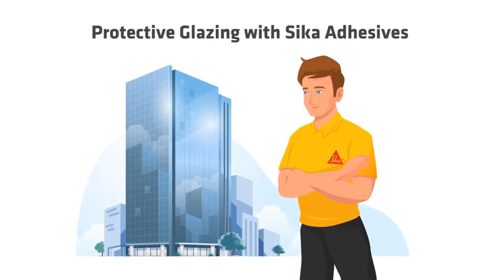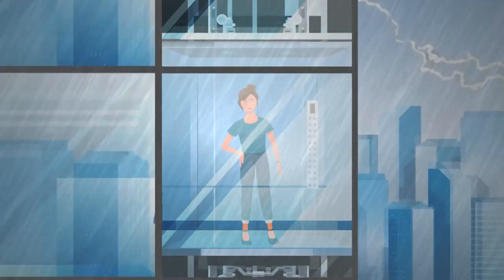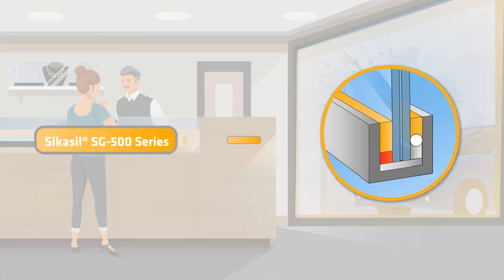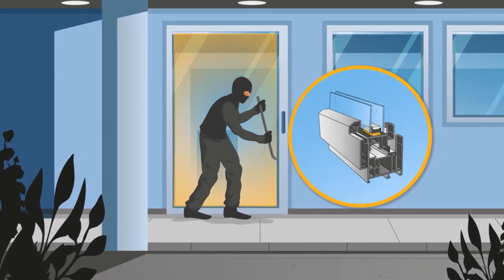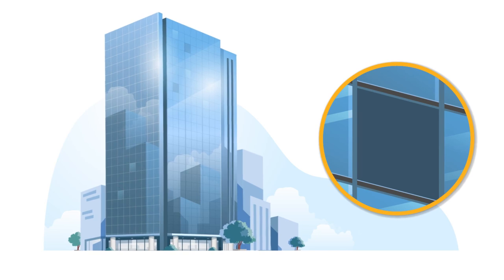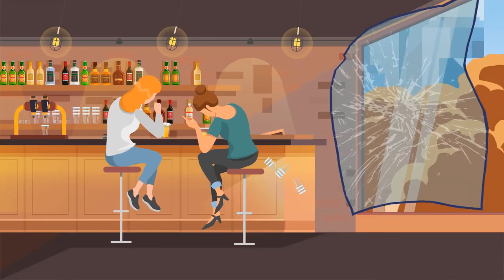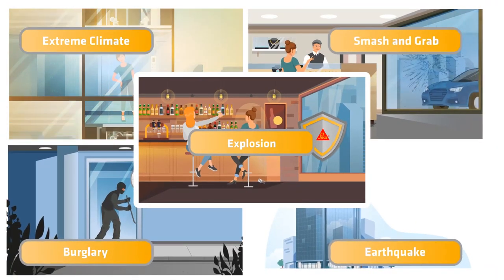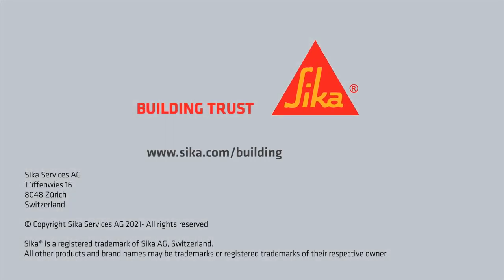Protective Glazing with Sika Adhesives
Sika adhesives withstand extreme conditions such as extreme temperatures, hurricane, typhoons, bomb blast or attempted burglary. Even in earthquakes, Sika adhesives can save lives and protect property.